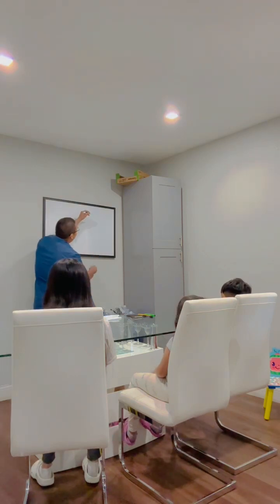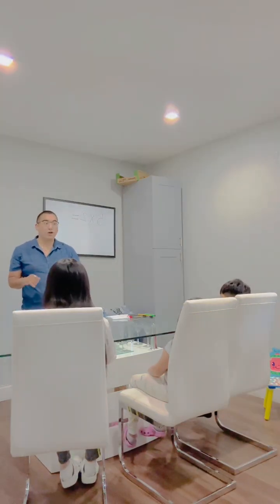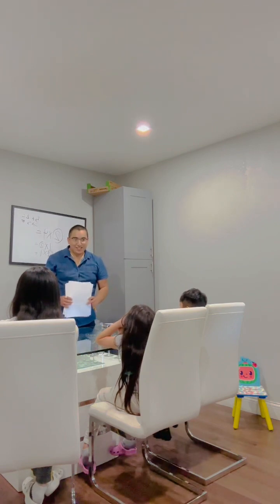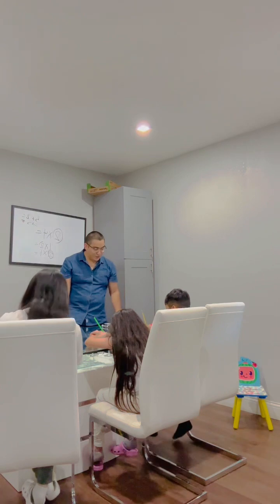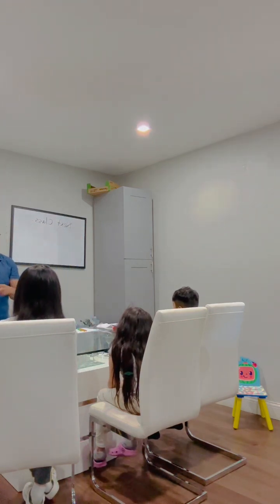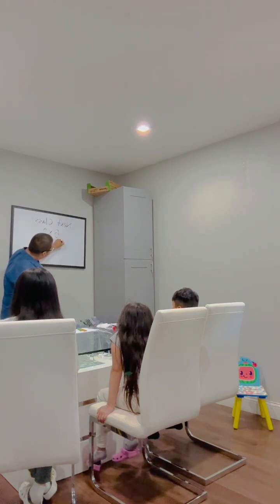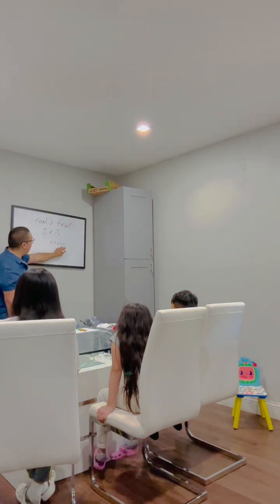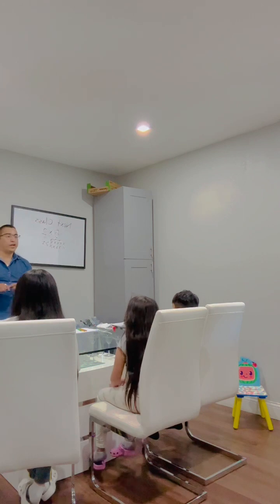Multiplication Patterns using skip-counting